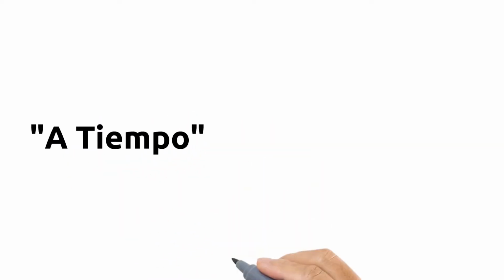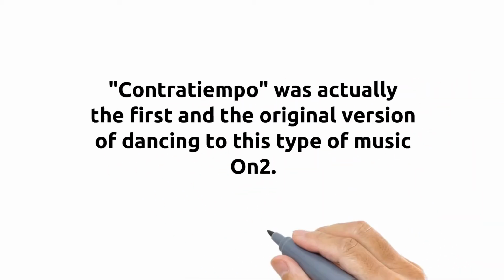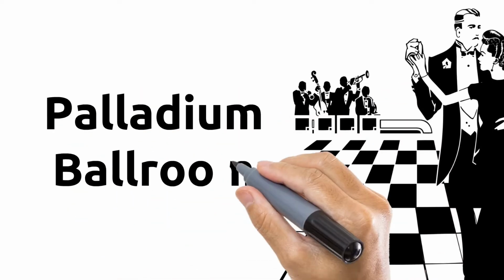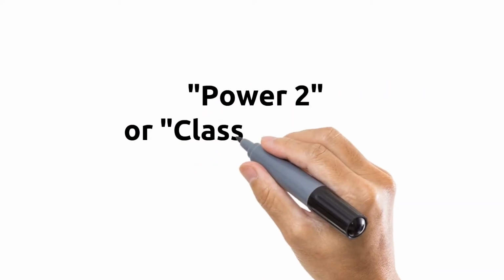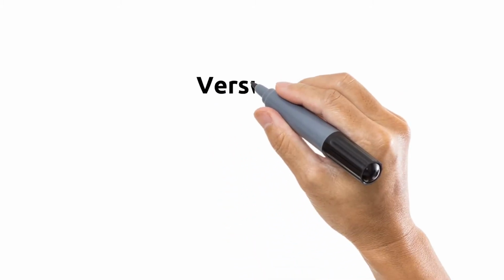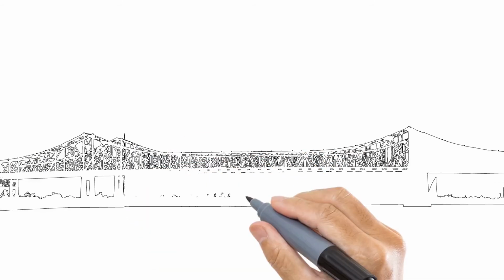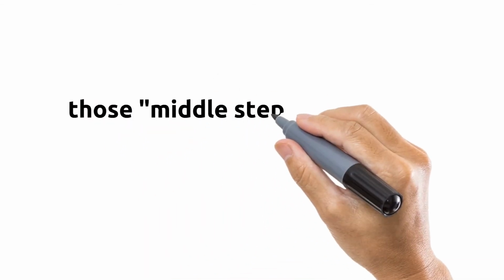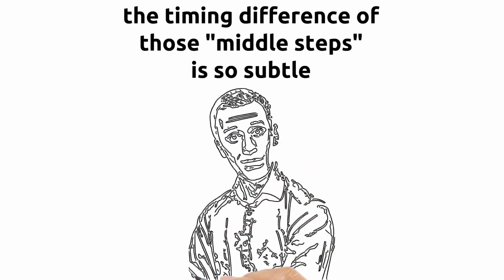Where Did the Salsa On2 Basic Step Come From?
Where did the modern New York-style Salsa "On2" basic step originate?  And how has the timing of the step developed over time?  Find out in this video!

And for more information on the history of Salsa dancing in the United States, check out the following book:

▶"Spinning Mambo into Salsa" by Juliet McMains
(Kindle Version)

Also, for an innovative look at Salsa music and dance, check out the e-book ¡Dale Mambo!  A Perspective on Salsa Dancing, available here:

Follow "Salsagoals" on social media!

Gabriel & Sandra appear courtesy of iMambo.tv
Magna Gopal and Jareau appear courtesy of MamBostOn2.com